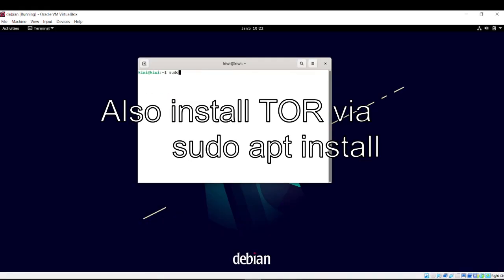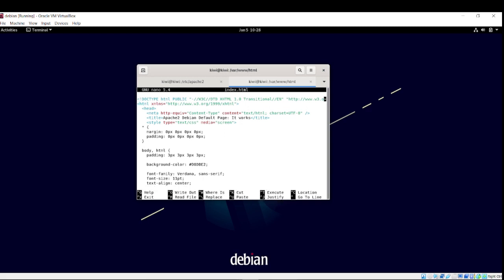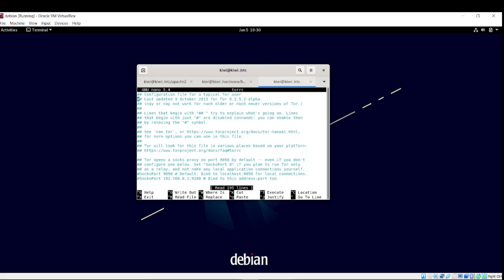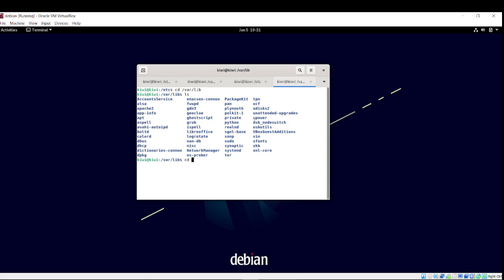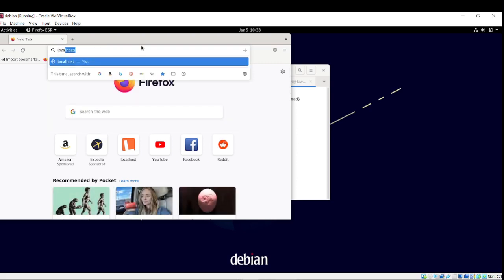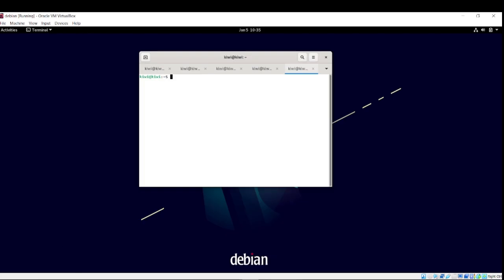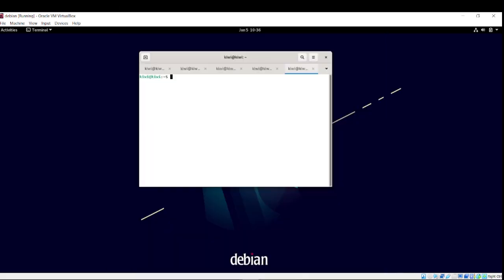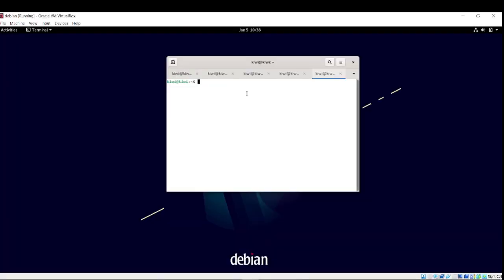How to set up a TOR hidden service / website on Debian with Apache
[ directory to to edit the HTML pages and all of that ]
cd /var/www/html

su to go into super user allow access to dirs later
sudo apt install tor

[ set up the torrc to run the hidden service ]
nano /etc/tor/torrc
[ add to that file ]
HiddenServiceDir /var/lib/tor/hidden_service
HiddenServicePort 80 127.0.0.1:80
sudo service tor restart    ---to make sure it restarts with changes

cat /var/lib/tor/hidden_service/hostname         --to get your onion address

sudo service apache2 start  --  start Apache and the hidden service

sudo service apache2 stop  -- to kill the service